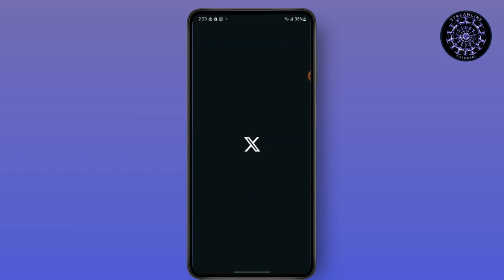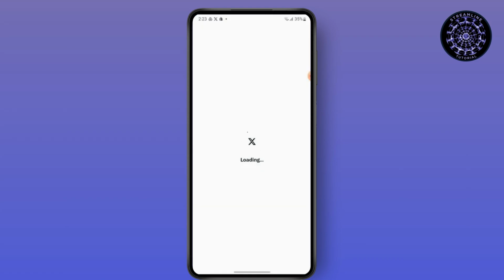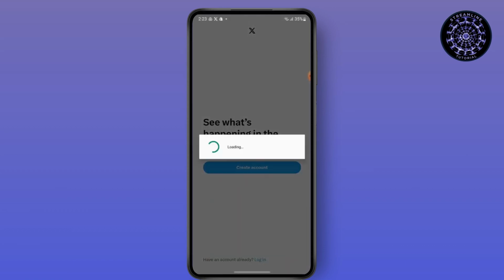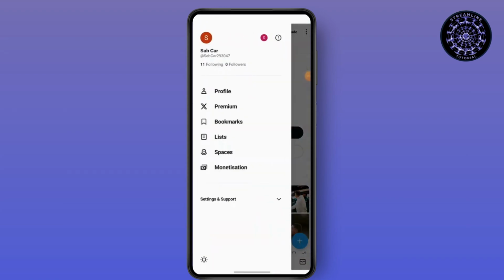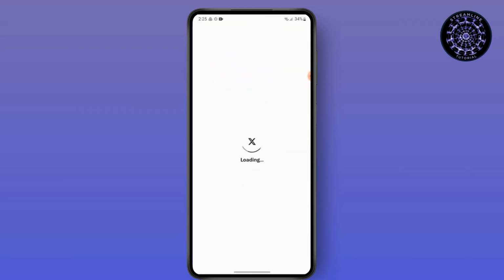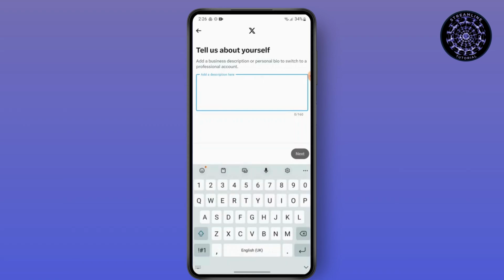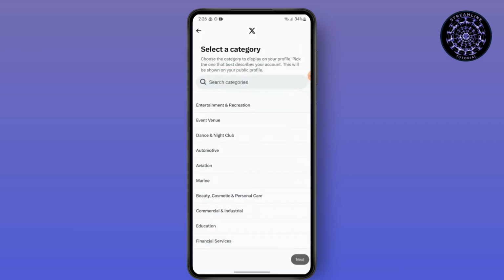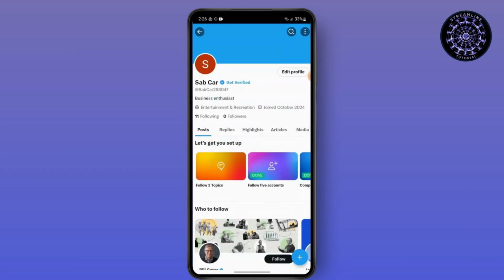How to See Analytics on X (Twitter)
Title: How to See Analytics on X (Twitter)

Description:

In this video, we’ll show you how to access and view your analytics on X (formerly known as Twitter). Whether you want to track engagement, follower growth, or performance of your tweets, this guide will help you navigate Twitter’s analytics tools easily.

Steps Covered:

Start by launching the X app or going to the website on your browser.

Go to Your Profile:
Learn how to access your profile where your analytics data is available.

Access Analytics Section:
Discover how to find the “Analytics” option on X, either through a tweet or the Analytics dashboard.

View Tweet Performance:
Learn how to track likes, retweets, impressions, and other engagement stats for individual tweets.

Explore Audience Insights:
Understand how to view detailed information about your audience, including demographics and interests.

Additional Tips:

Learn how to export analytics data for deeper insights.
Tips for using analytics to grow your presence on X.